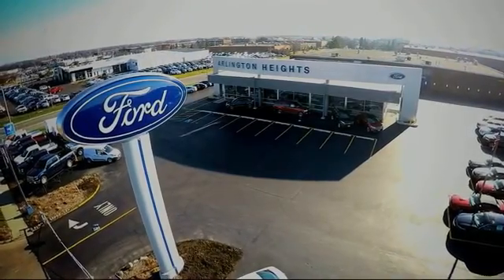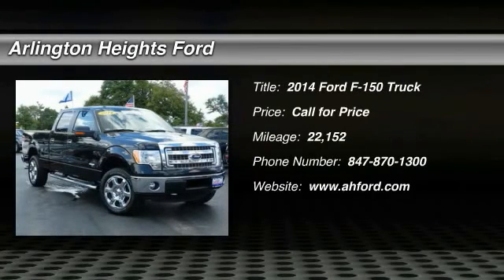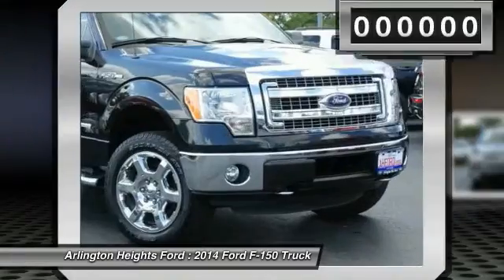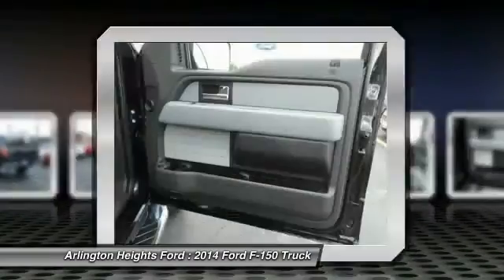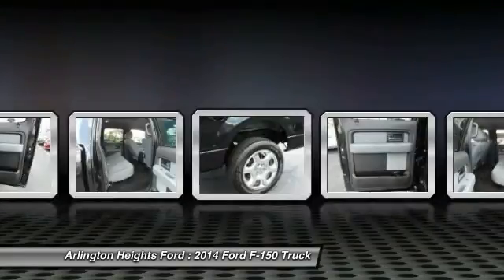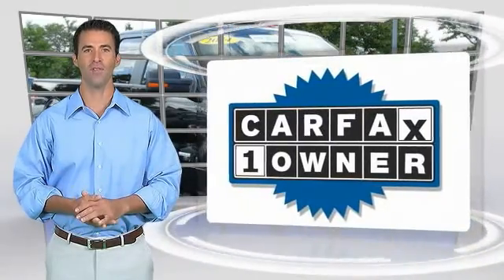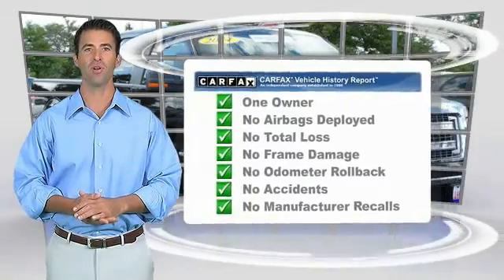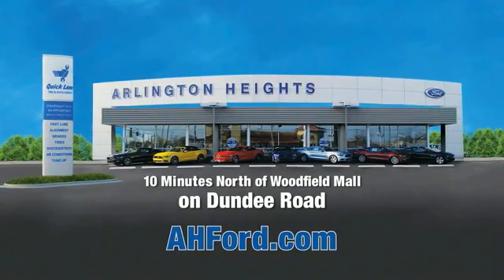2014 Ford F-150 Arlington Heights IL 00P17947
2014 Ford F-150 XLT

801 Dundee Rd.

5.0L V8, Auto, 4WD, Alloy Wheels, Chrome Wheels, Rear Camerabr